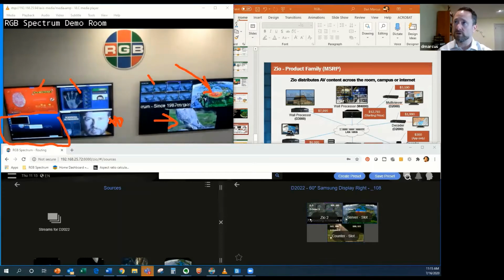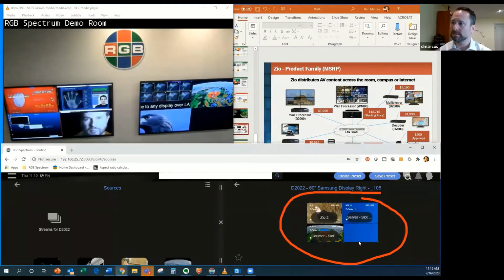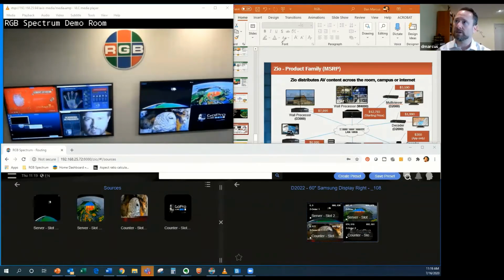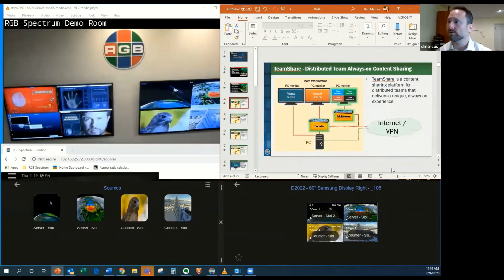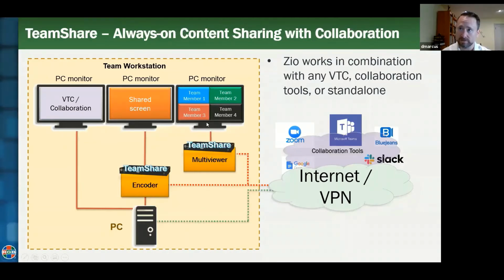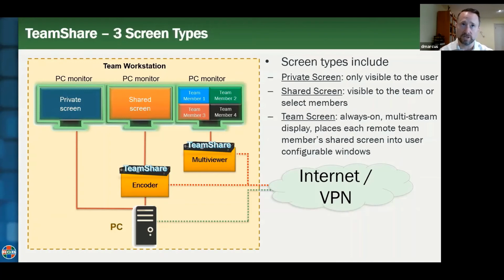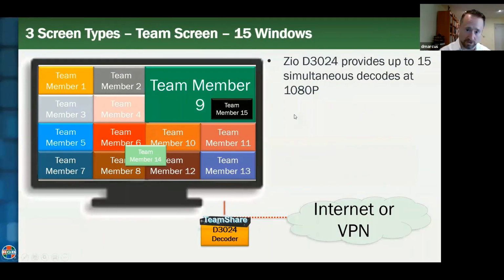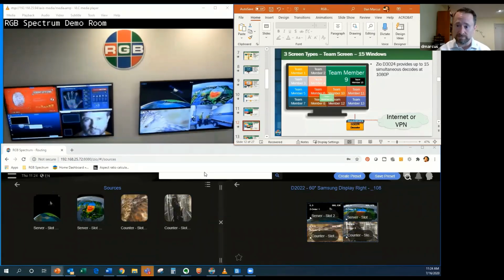RGB Spectrum Presentation July 2020 Pt 3